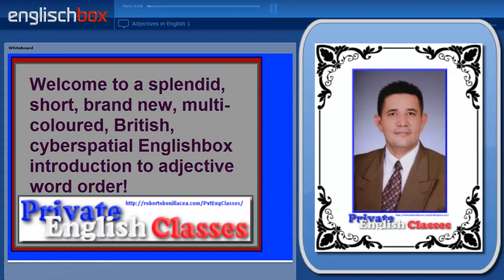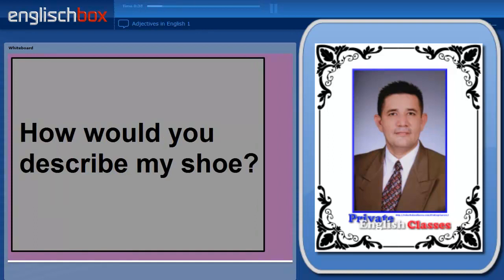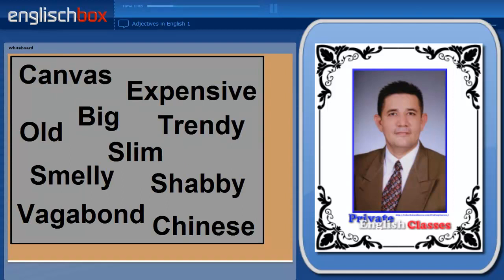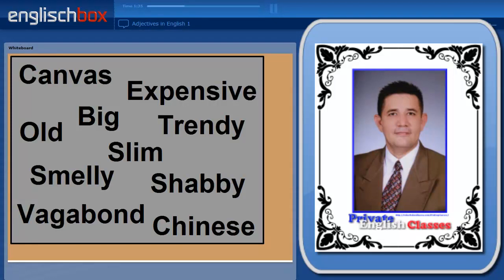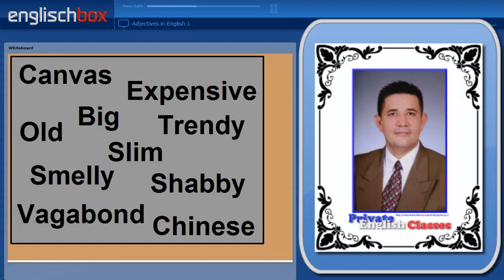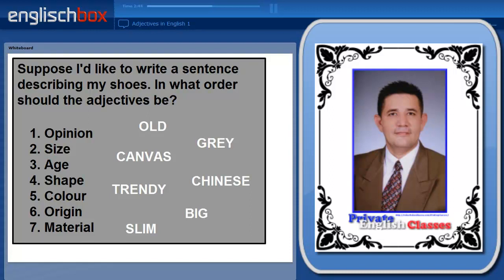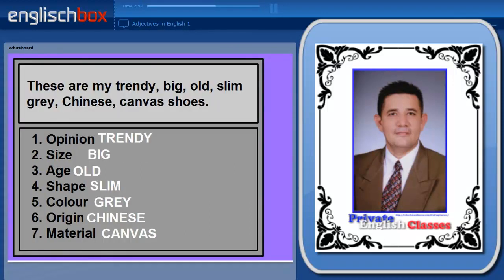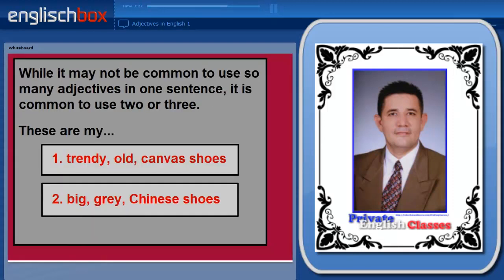Adjective Word Order - Intermediate